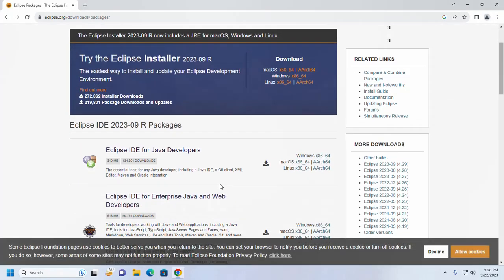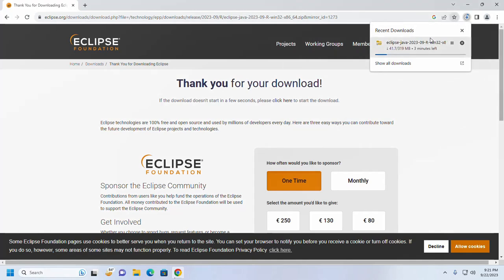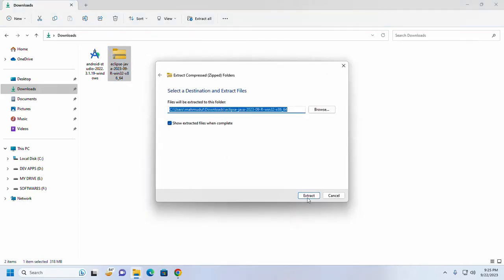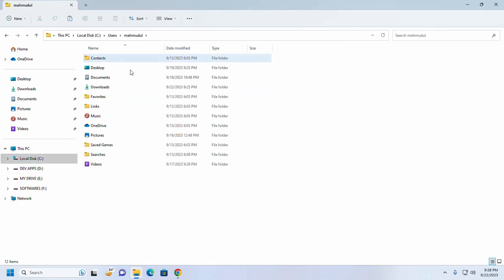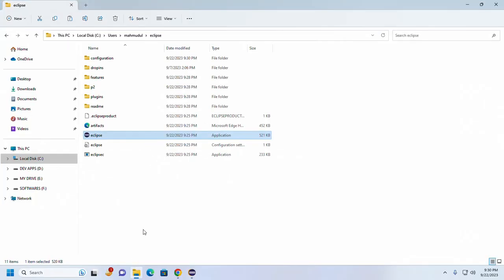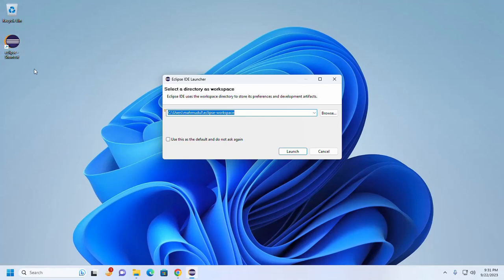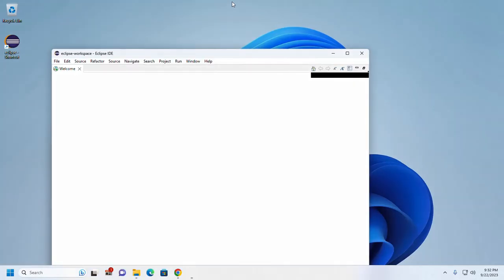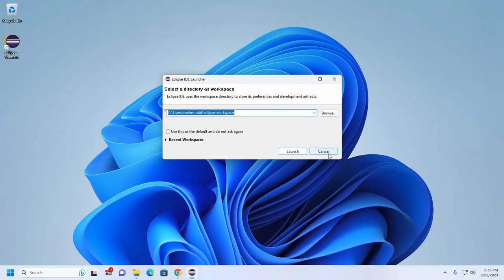How to install Eclipse IDE for Java on Windows 11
In this video I will show how to download and install eclipse ide for java developer in Windows 11